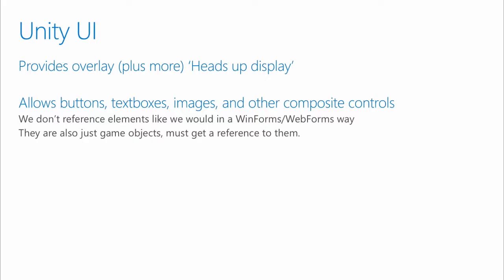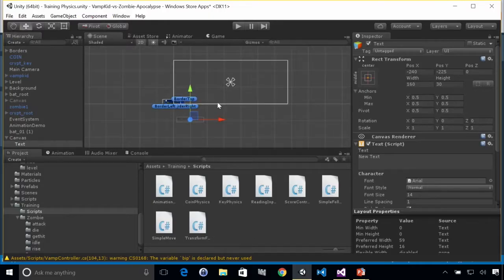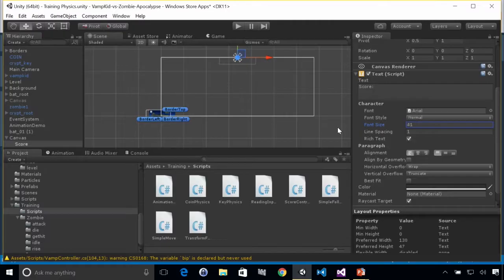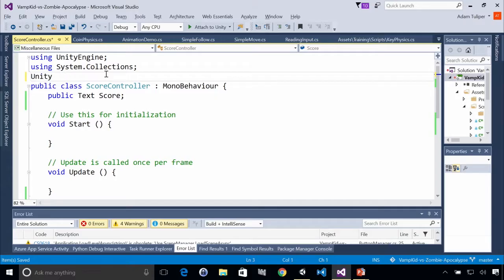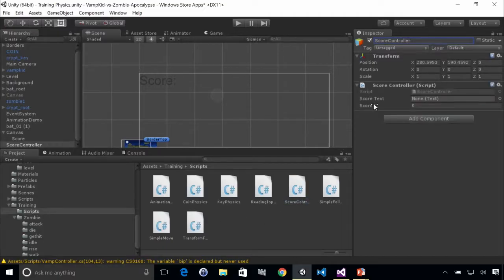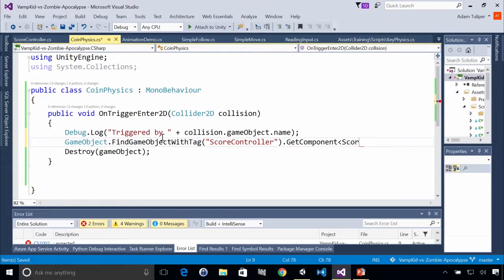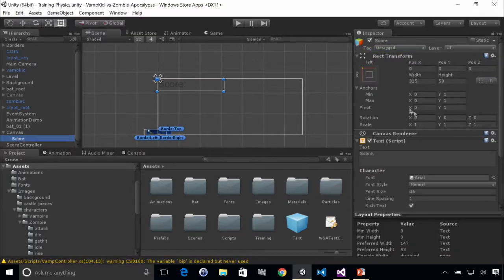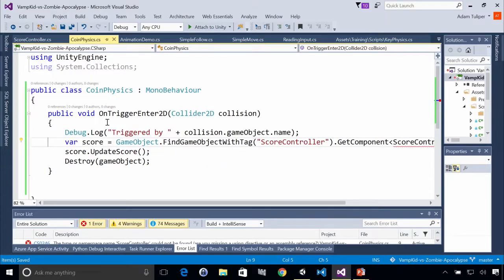20336 263969 3zif0v0g uug H264 3400kbps AAC und ch2 96kbps